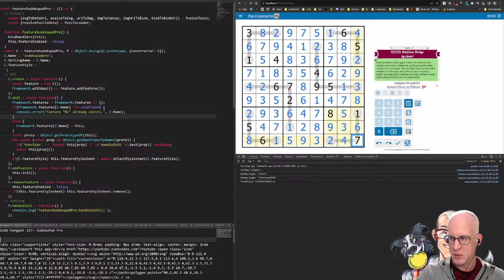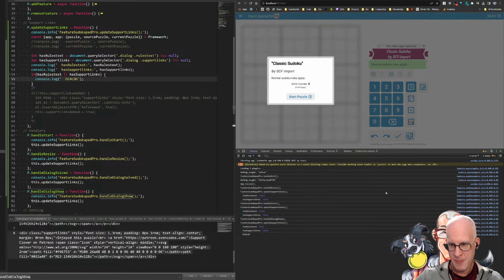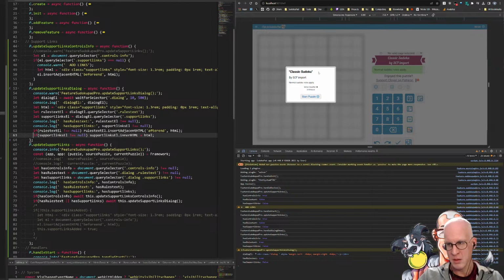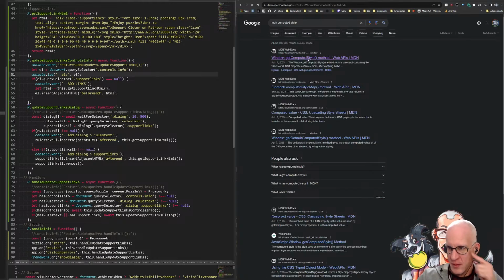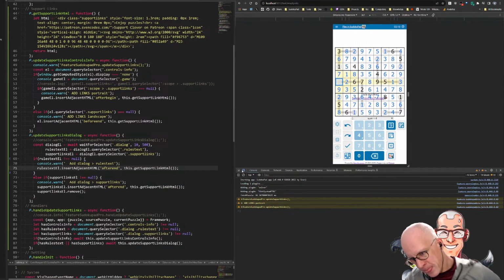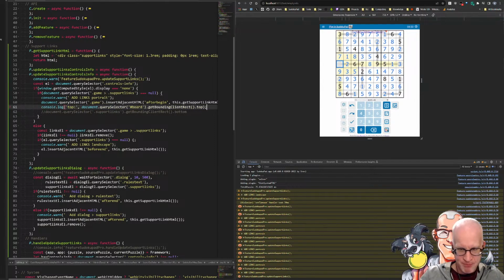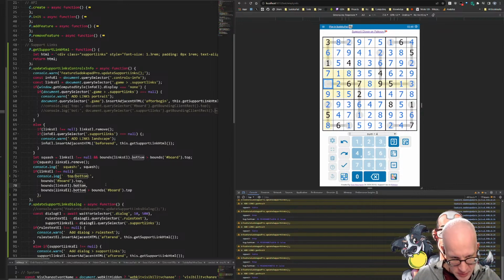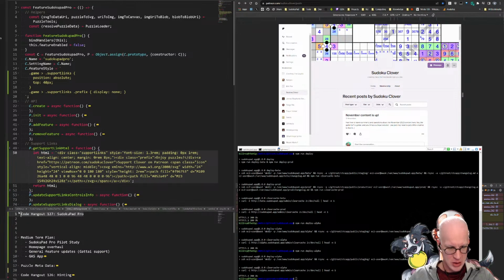Code Hangout 127: SudokuPad Pro